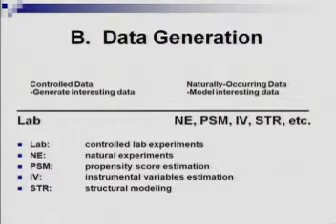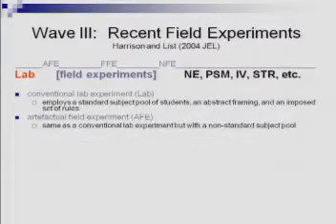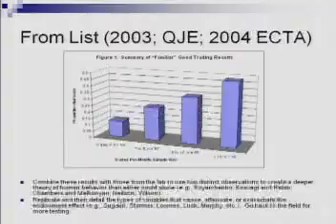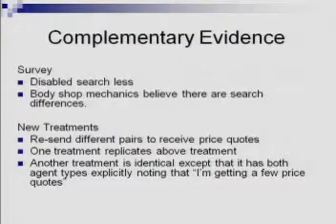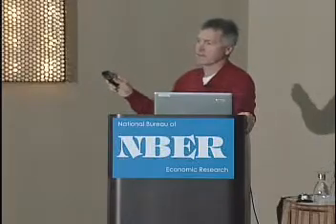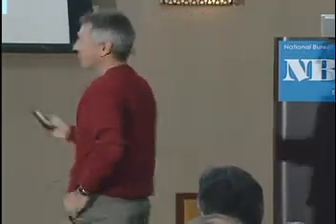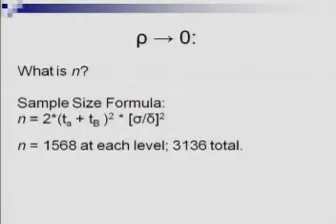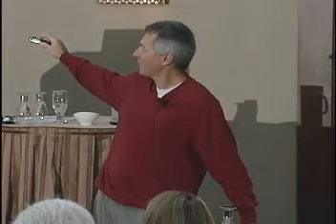Methods Lecture Summer Institute 2009 - List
Summer Institute 2009
The Role of Field Experiments in Data Collection
Using Field Experiments in Economics: An Introduction
John A. List, University of Chicago and NBER